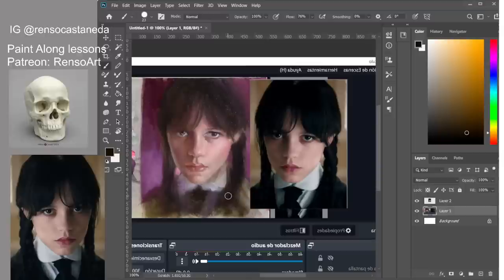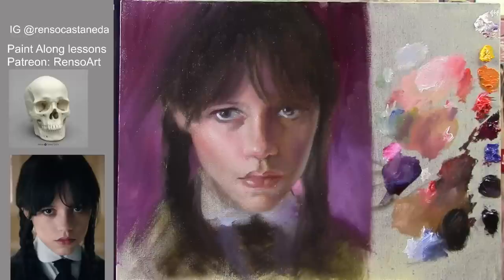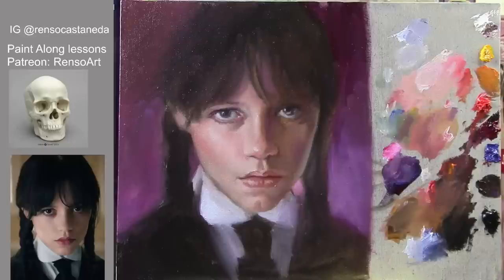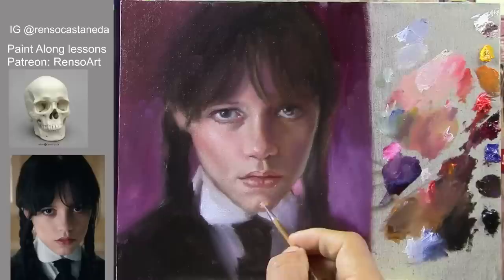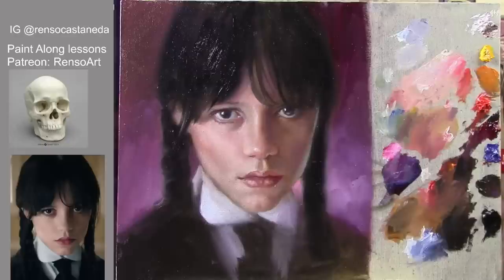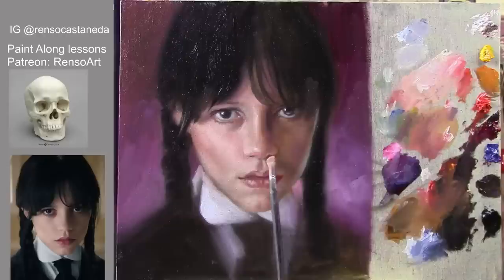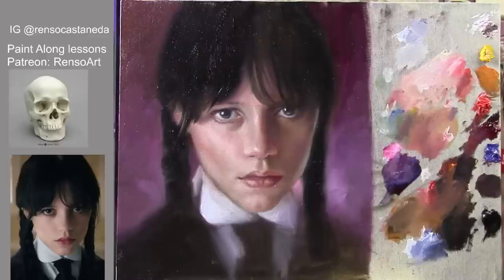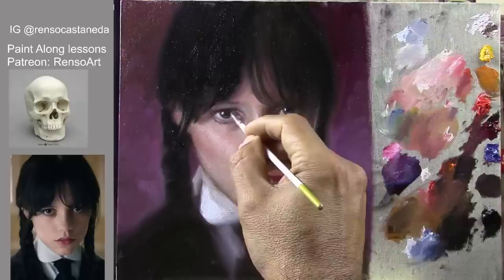One session oil painting - Anatomy Study - Wednesday